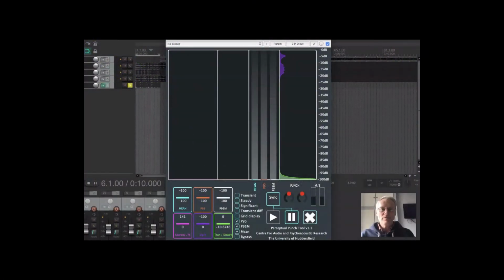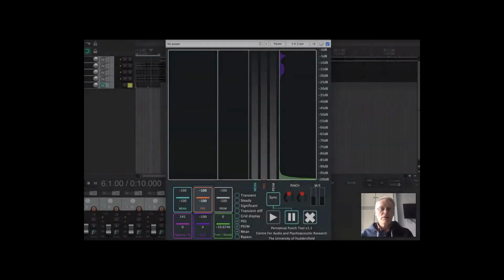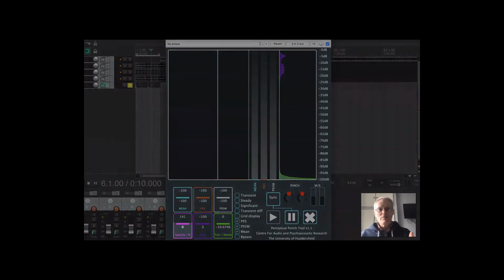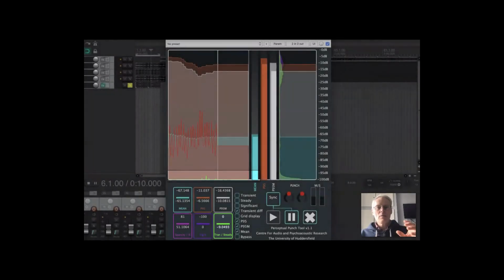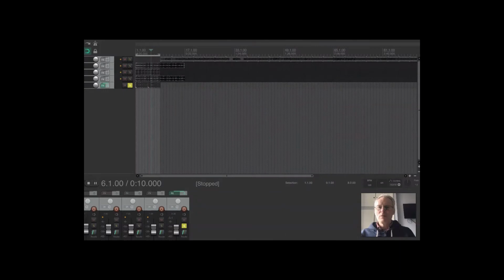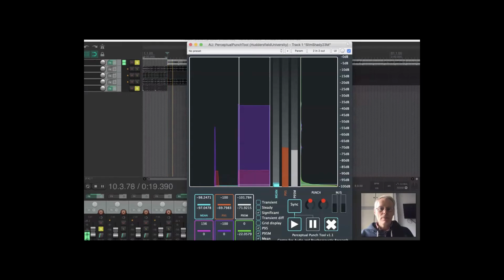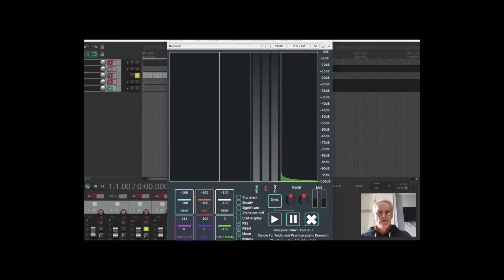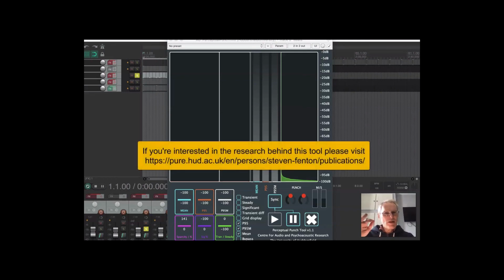Punch meter plugin demo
Papers:
S. Fenton and H. Lee, 'A Perceptual Model of "Punch" Based on Weighted Transient Loudness,' Journal of the Audio Engineering Society, 67 (6), 2019,
A. Parker, S. Fenton and H. Lee, 'Real-Time System for the Measurement of Perceived Punch," presented at the 145th AES Convention, 2018, paper 10043.